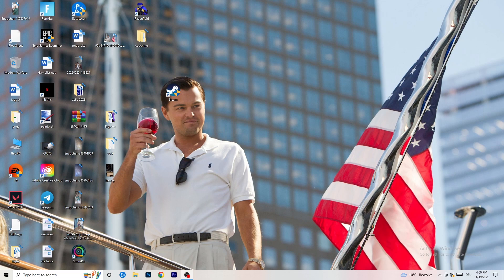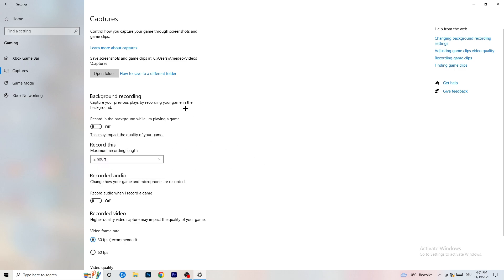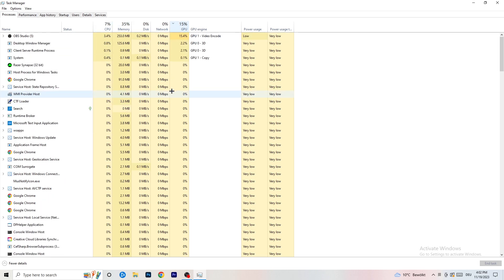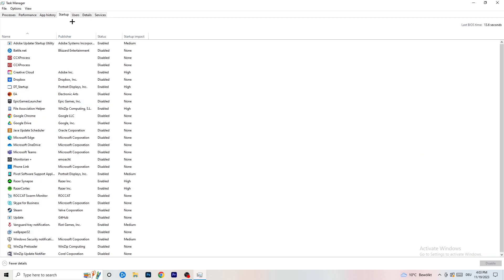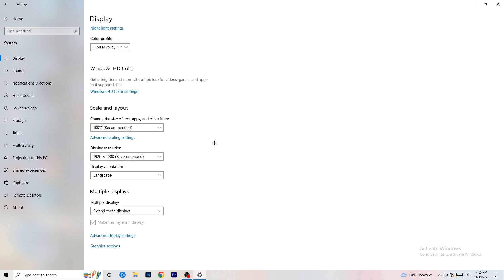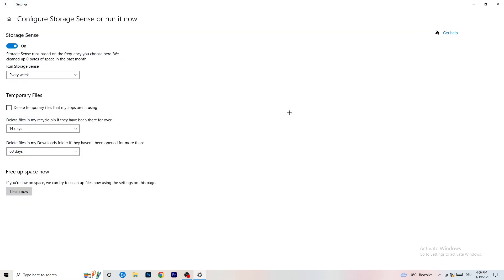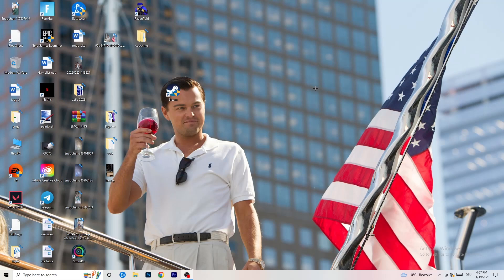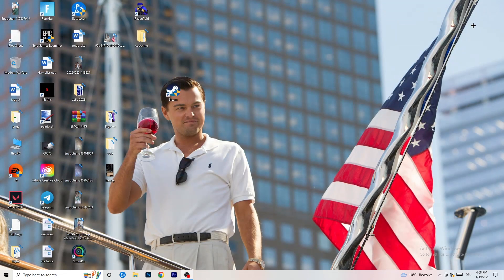Far Cry 6 - How to Fix Far Cry 6 FPS Drops/Lagging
How to fix fps stutters in Far Cry 6 ,